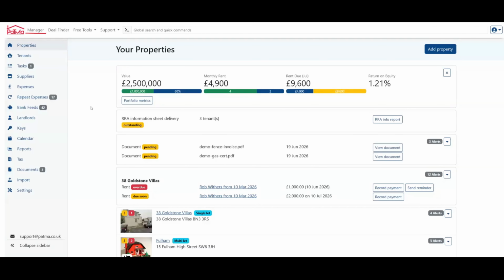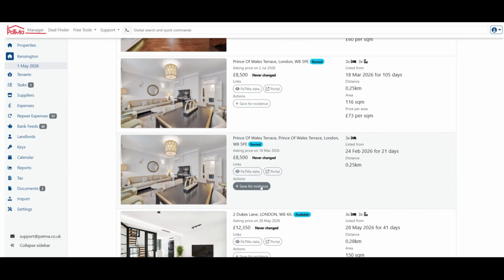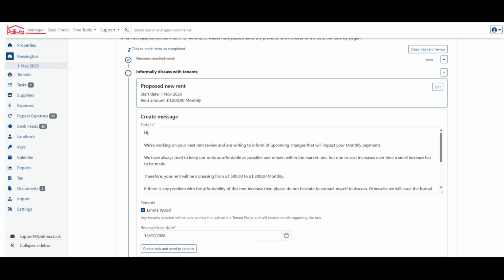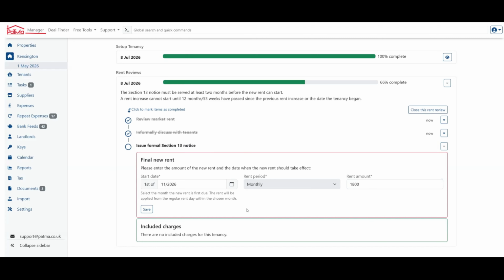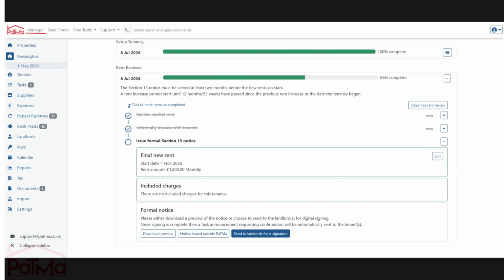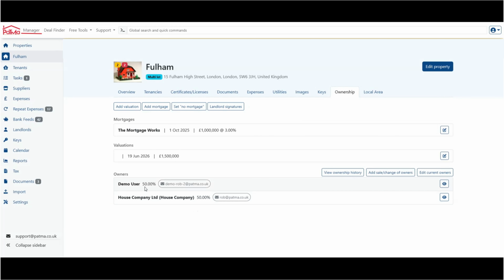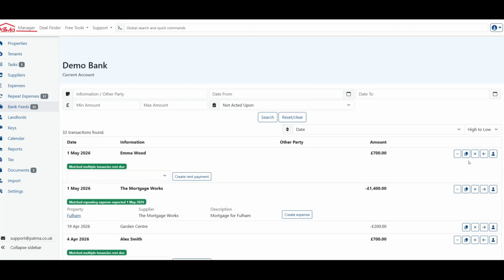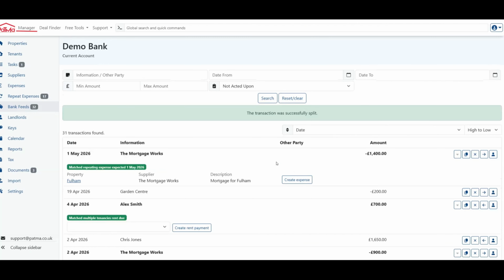PaTMa Updates - June '26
Welcome to another monthly PaTMa Updates video!

Each month, we share the latest features, improvements, and enhancements across PaTMa to help you get the most from the platform.

In this update, Rob demonstrates some of the biggest new features, including Section 13 Rent Reviews, Ownership Changes, and improvements to recording agent deductions. We also cover a range of quality-of-life updates designed to make day-to-day property management even easier.

Topics Covered:
00:00 Intro
00:13 Feature Updates
00:50 Quickfire Updates
02:08 Section 13 Rent Reviews Demo
06:50 Ownership Changes Demo
08:22 Agent Deductions (Assign) Demo

Quickfire updates mentioned in this video:
• Simplified repeating expenses
• Updated APT tenancy agreement templates
• New student APT contract templates (NRL)
• Improved expected rent notifications
• Bulk backfill for historic rent payments

As always, there are many more updates included in this month's release. Visit our changelog to see the complete list of improvements, fixes, and enhancements.